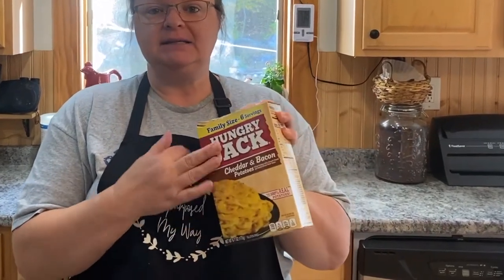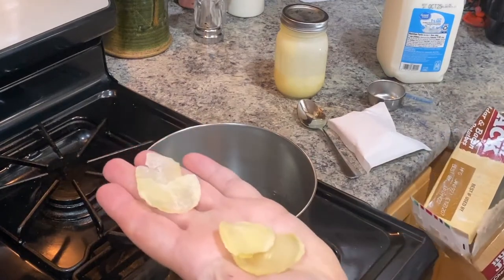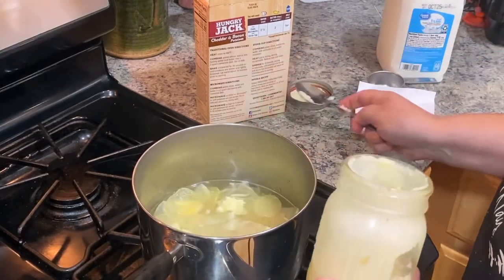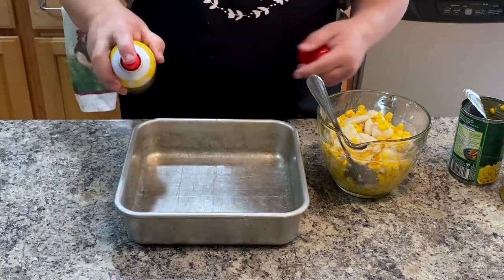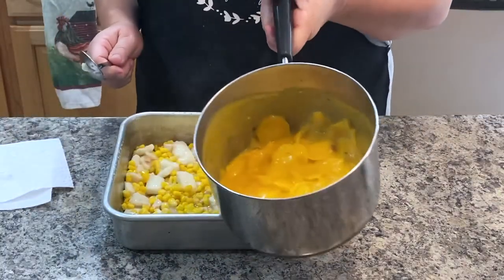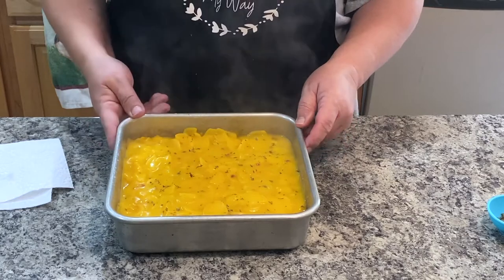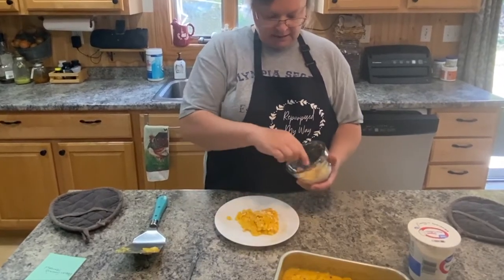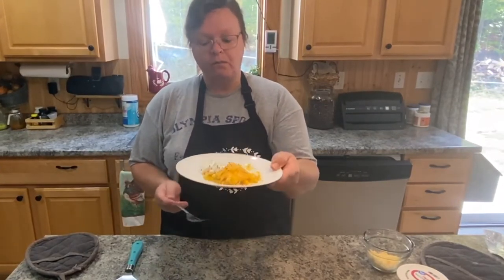Dollar Tree Meal Collaboration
Cheddar, Bacon, Potato Surprise

Making a meal from Dollar Tree items